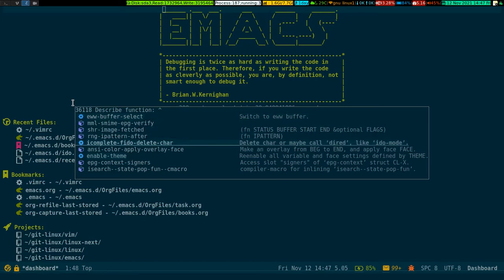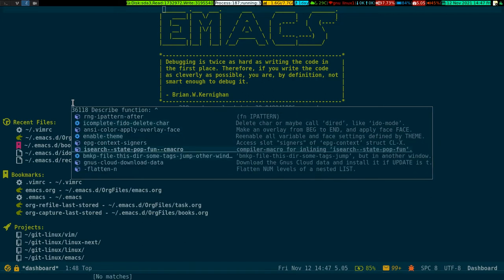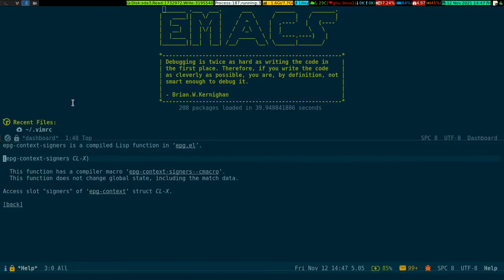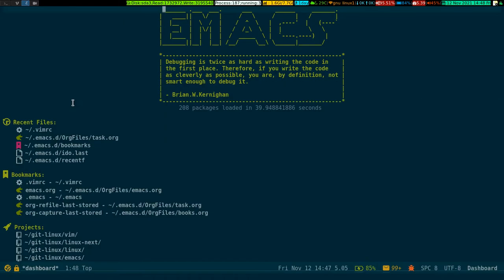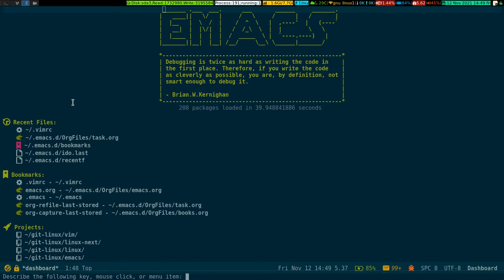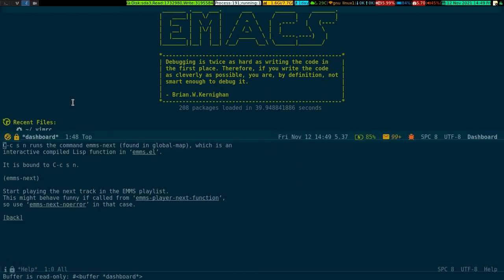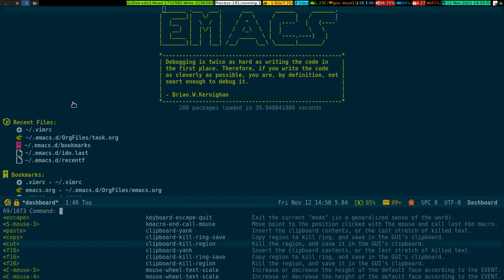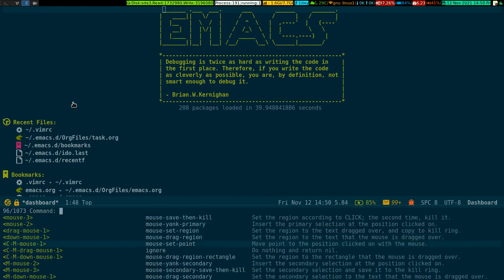Emacs Help 2021_11_12 _14:45:48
To describe Emacs internal help system with some familiar keystrokes.